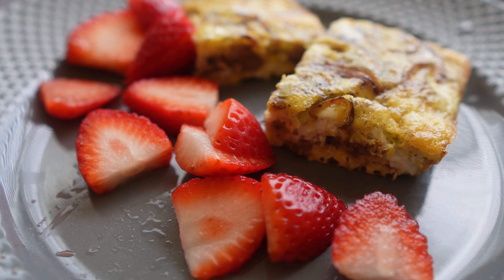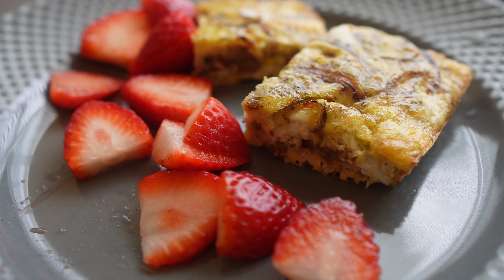WHAT I EAT IN A DAY #2 | high protein + low carb diet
Hey everyone!

This is everything that I ate in a day for a high protein, low carb diet.
If you have any questions leave it in the comment section below :)